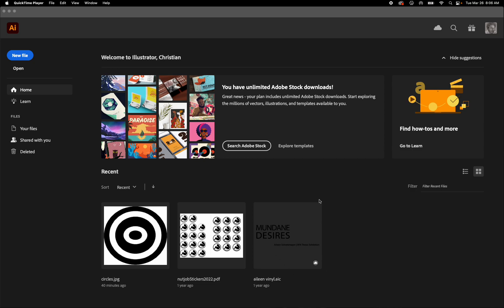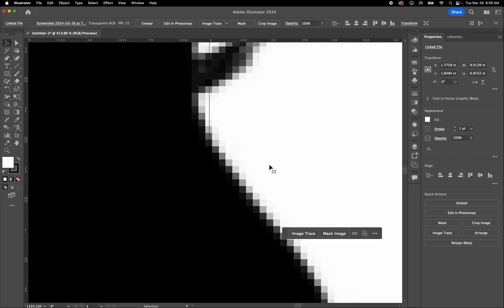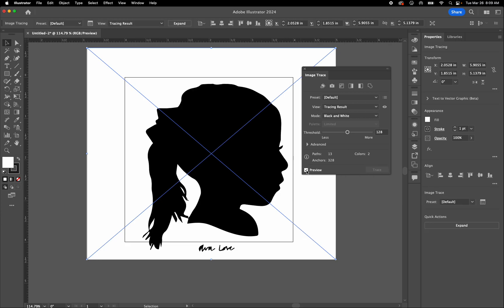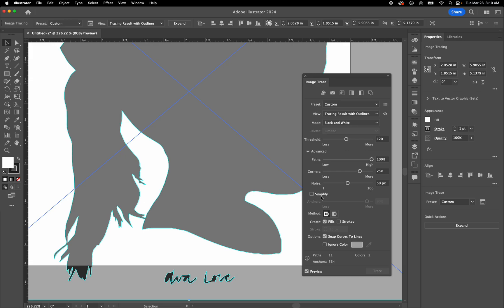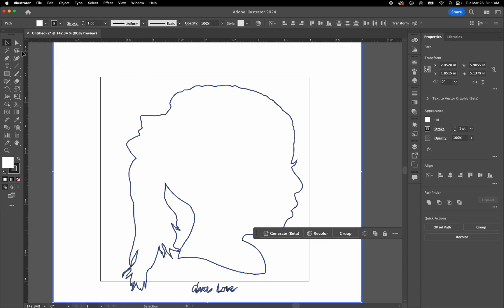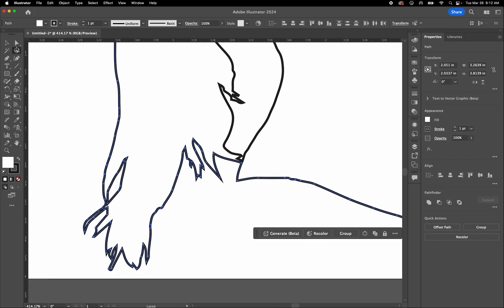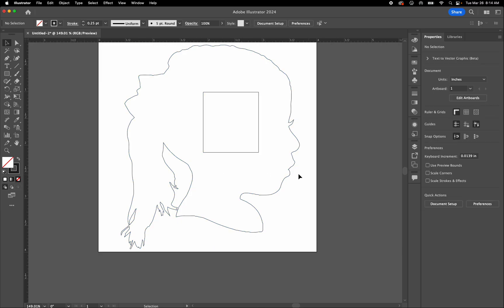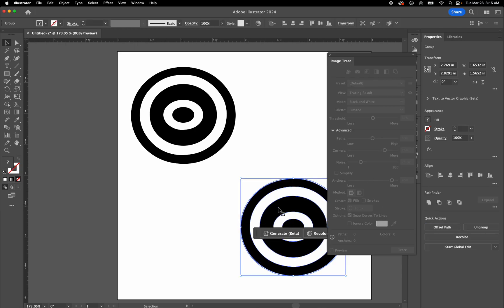Turning photos into vector art for Laser Cutting in Adobe Illustrator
Tutorial for turning images and photos into vector art for Laser Cutting in Adobe Illustrator